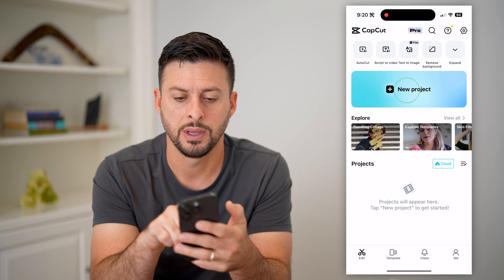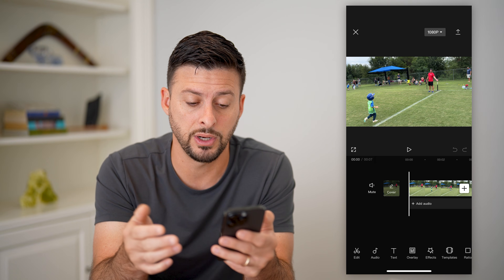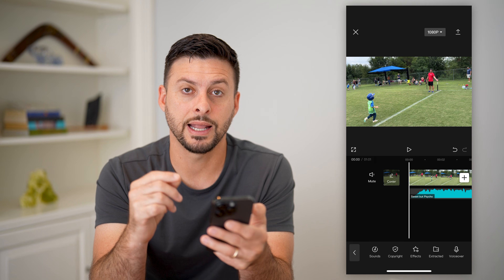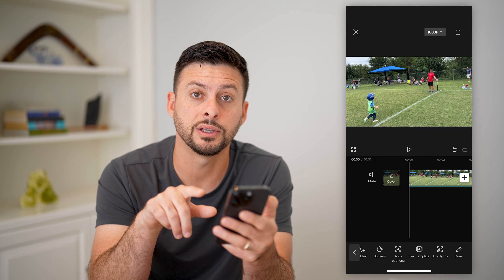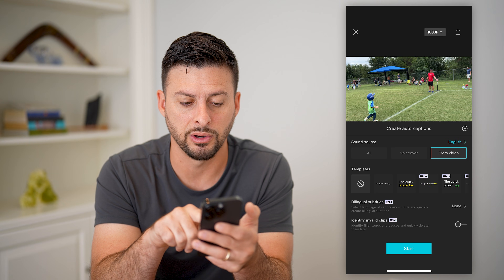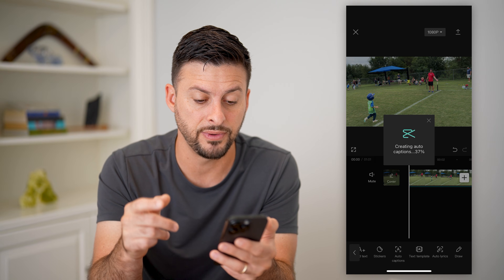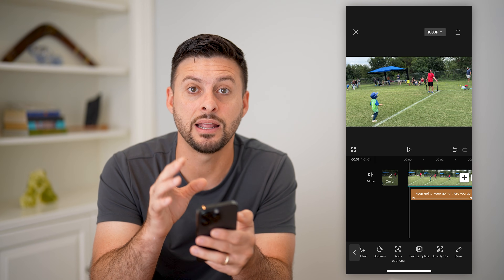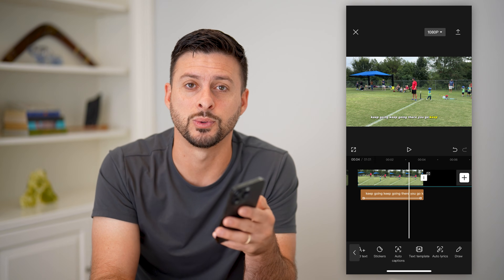How To Add Subtitles In CapCut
Here's how you can add subtitles to any video in CapCut if you want the subtitles to appear automatically when someone says something.